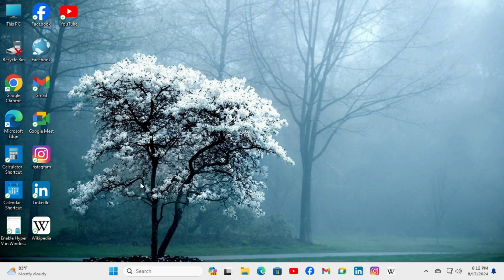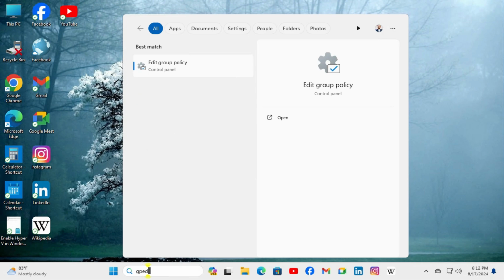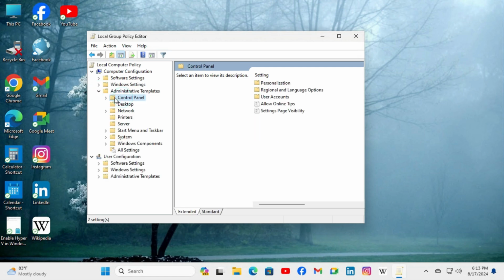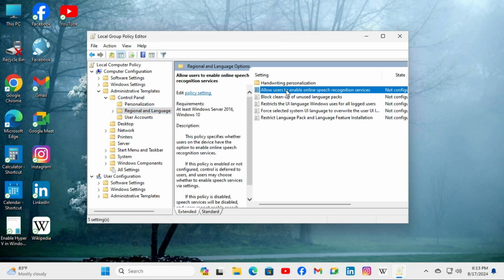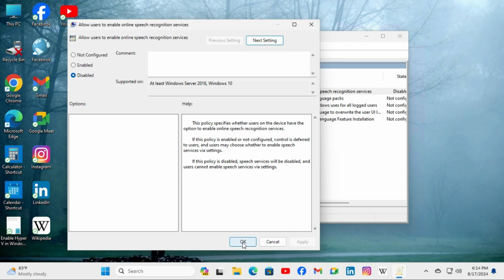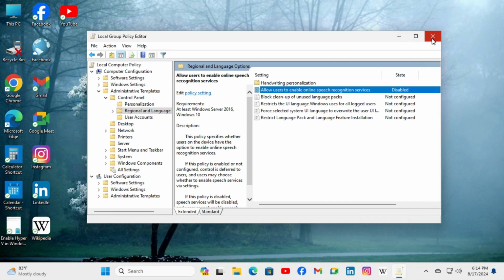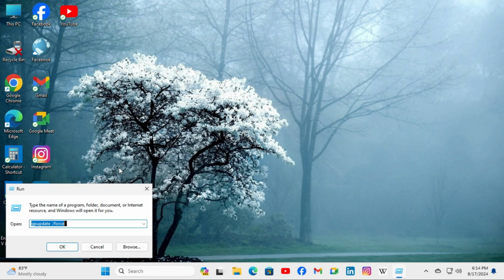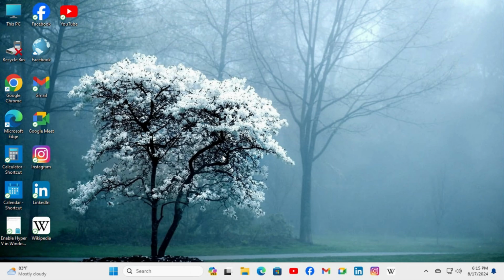Do Not Allow Users to Enable Online Speech Recognition In Windows 11